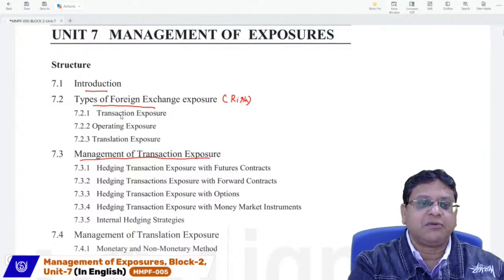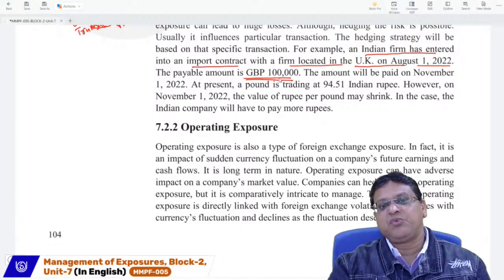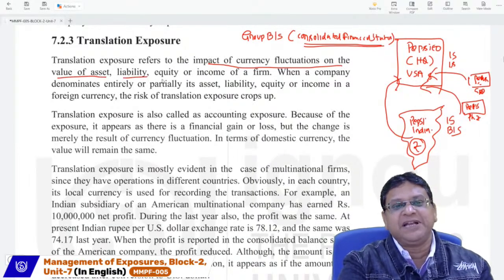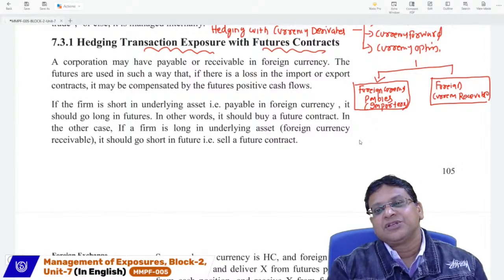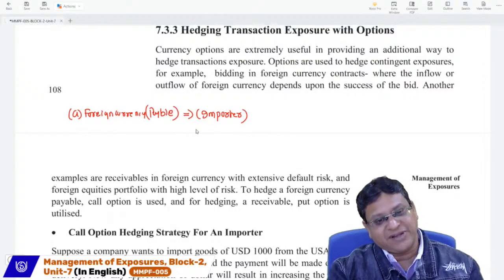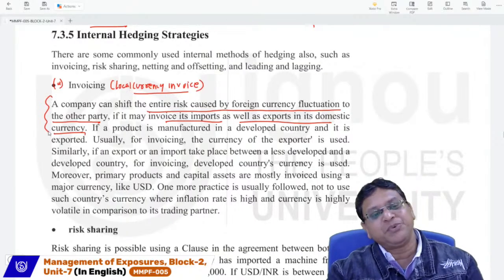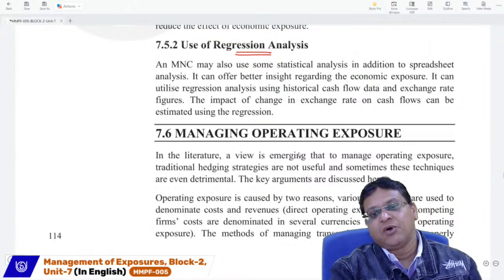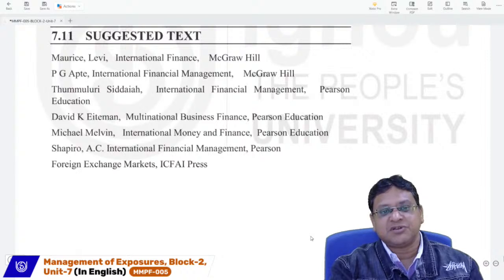Management of Exposures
MMPM-005 Marketing of Services
Block-2 Foreign Exchange Market and Risk Management
Unit- 7 Management of Exposures
Dr. Biswao Ranjan Mishra